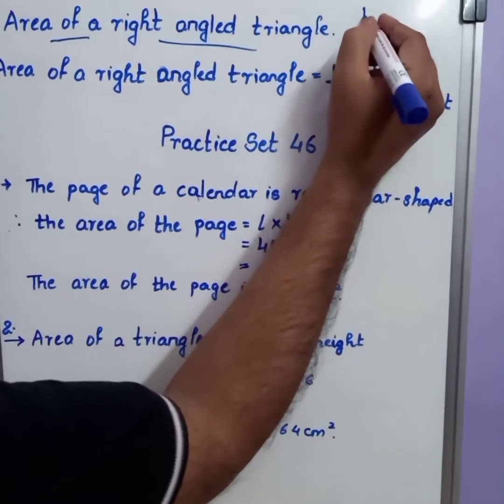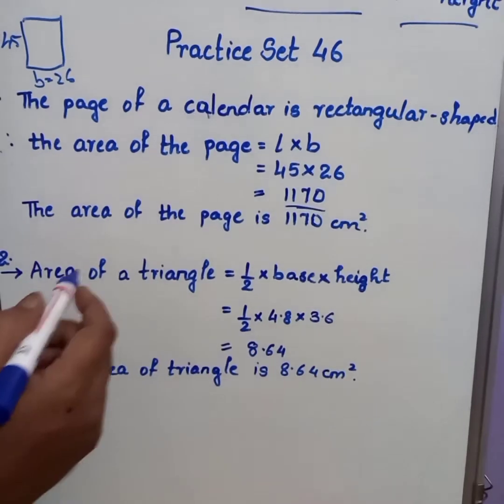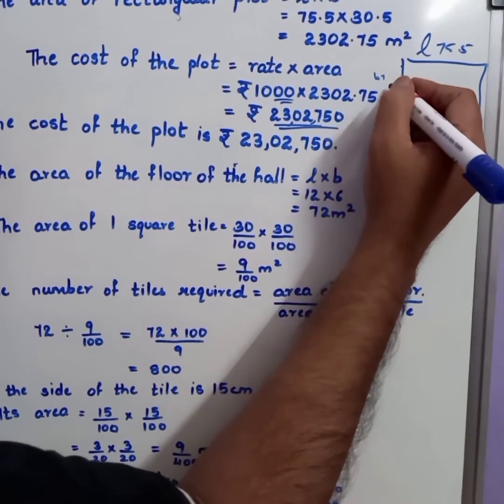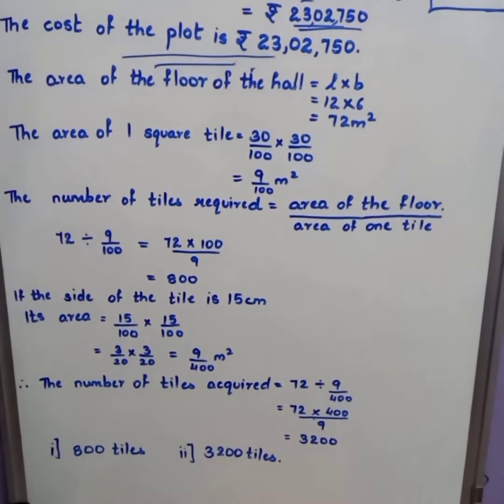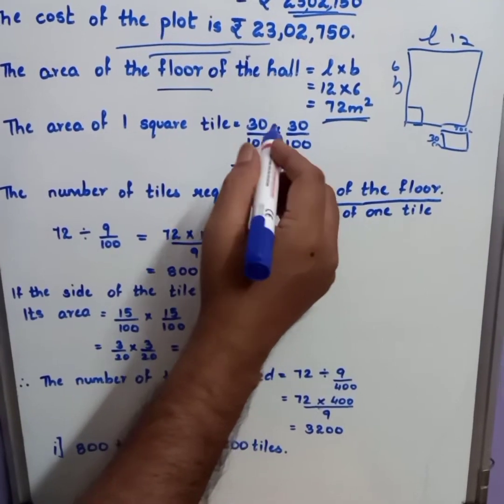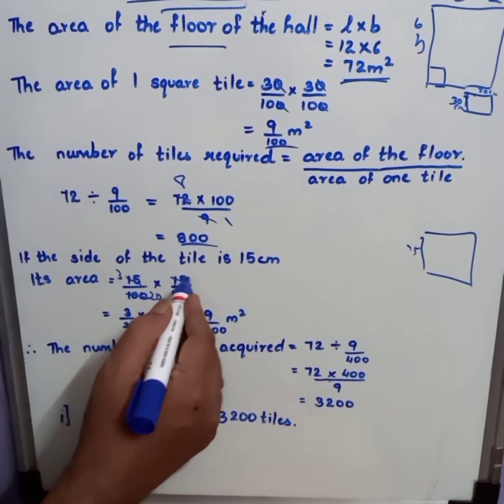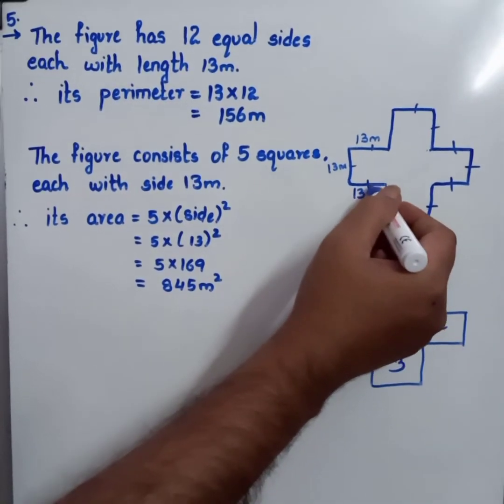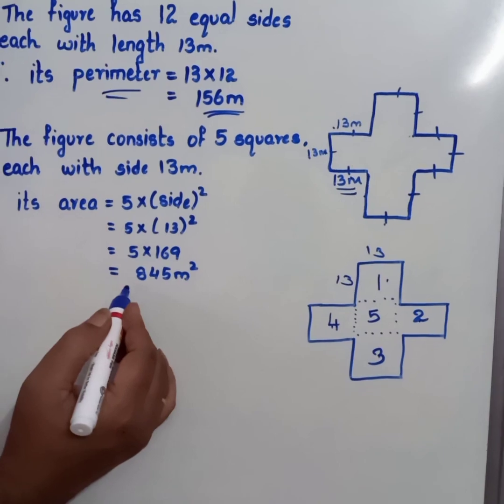19 January 2021